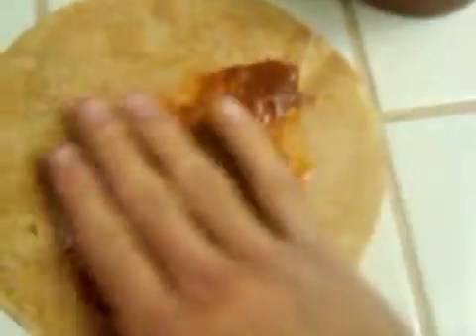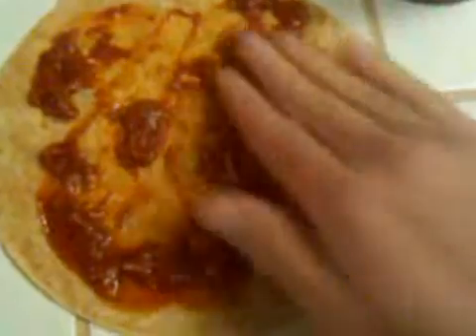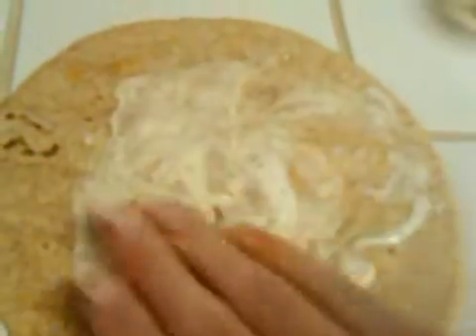[Home Pizza Creations]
@supermariokart [Home Pizza Creations] posted February 6th 2010 at 11:30pm from TwitVid